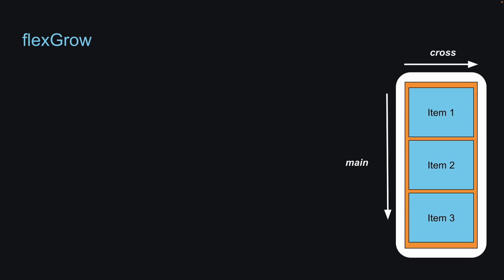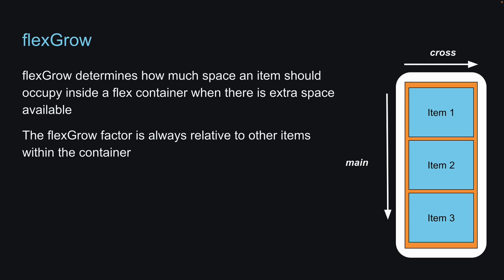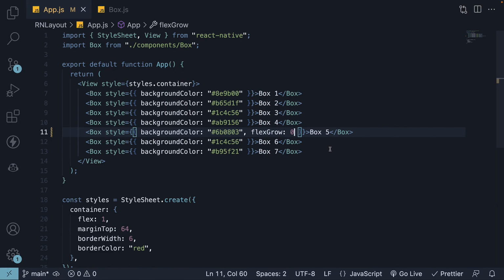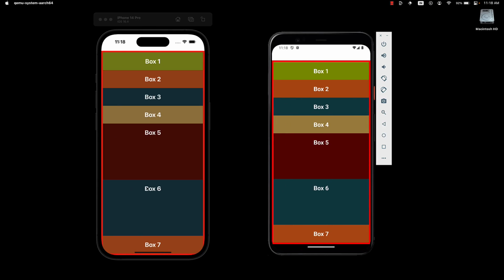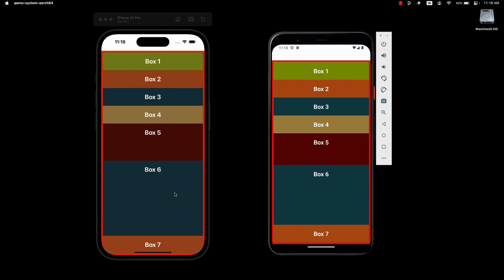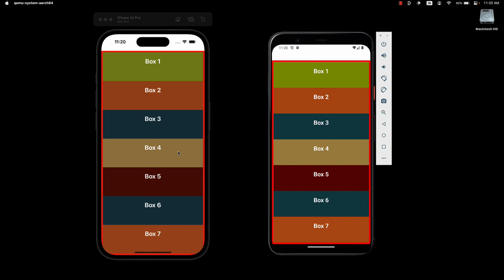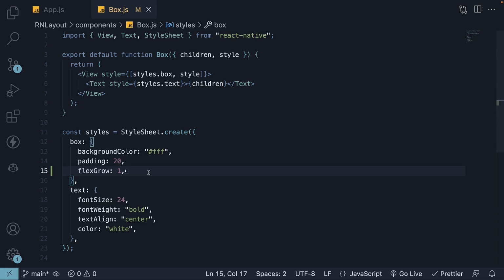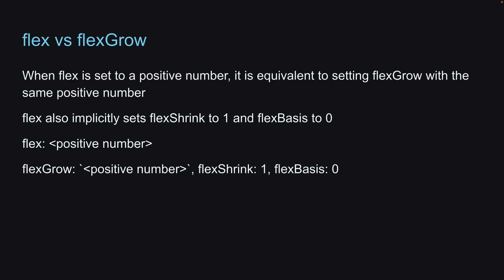React Native Tutorial - 37 - Flex Grow